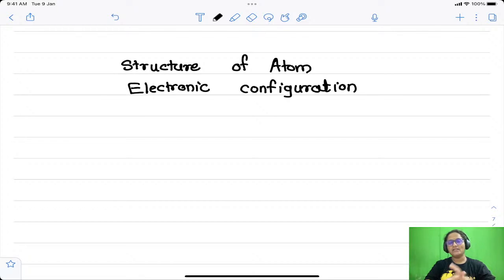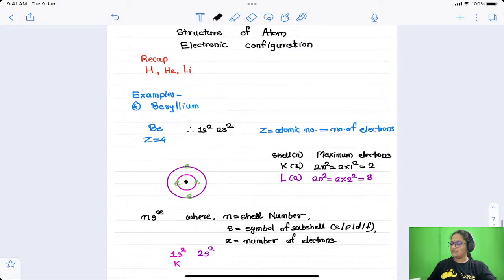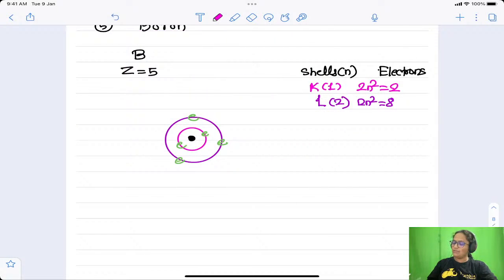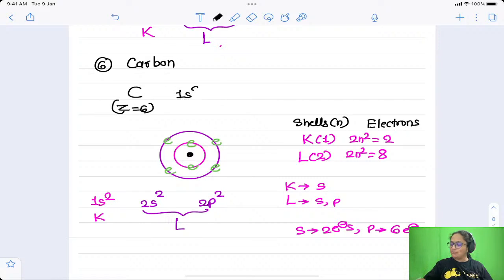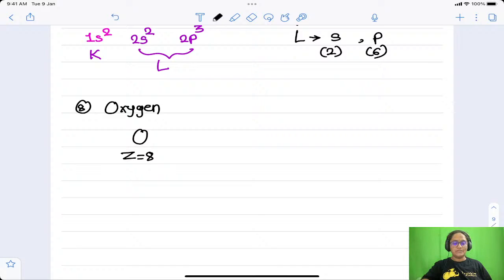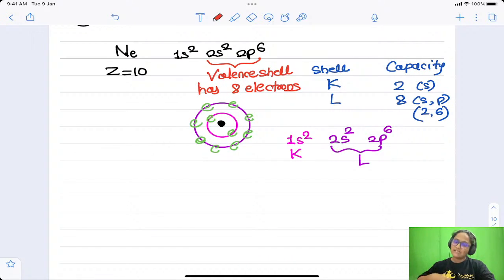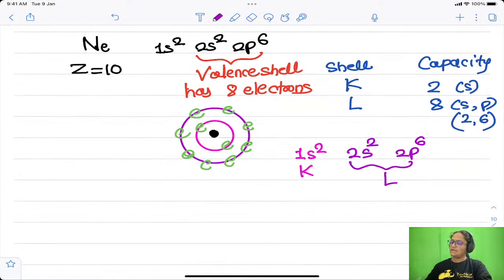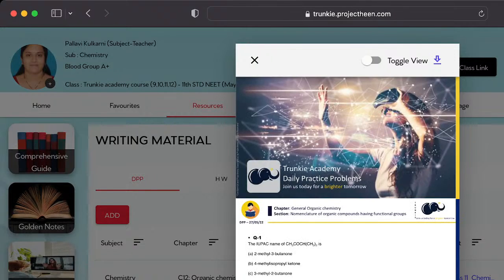Trunkie Academy - Chemistry Live Stream